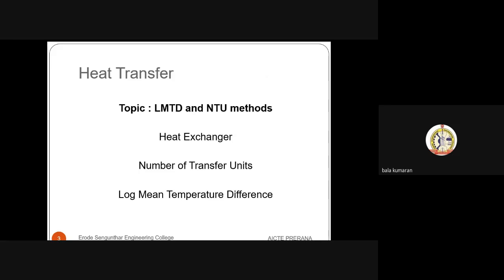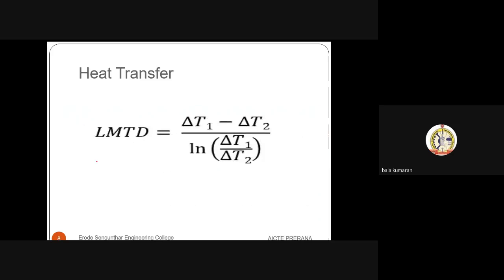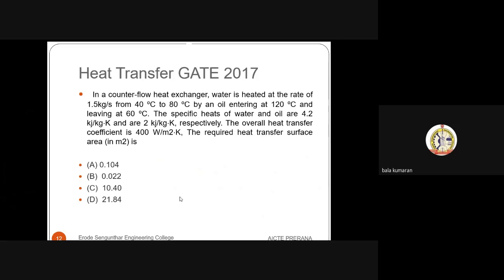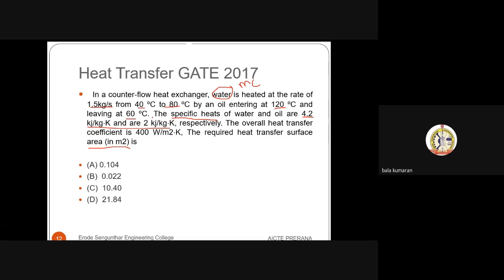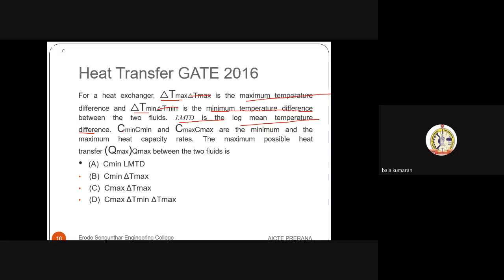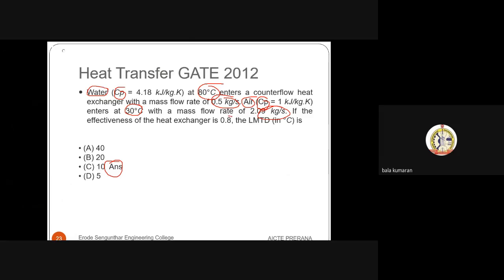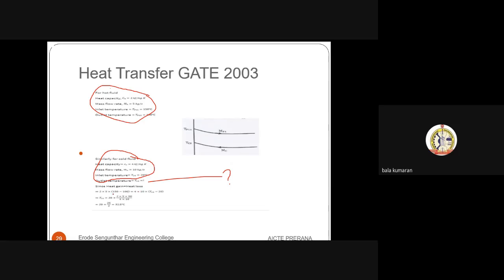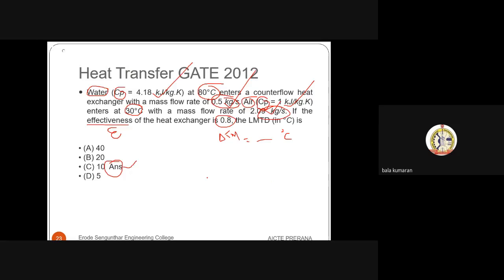THERMAL ENGINEERING part 1|GATE|MECH|ESEC| AICTE PRERANA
Erode
Tamil Nadu
AICTE - PRERANA

Topic: THERMAL ENGINEERING GATE
MECH-GATE syllabus
Number of Transfer Unit (NTU)
MODE of heat transfer
Radiation
Lumped heat analysis
Heat Exchangers
LMTD (Logarithmic Mean Temperature Difference)

THERMAL ENGINEERING –GATE QUESTIONS

Resource Person:
A. Balakumaran
Assistant Professor
Department of Mechanical Engg.
Erode Sengunthar Engineering College (Autonomous)
Tamil Nadu